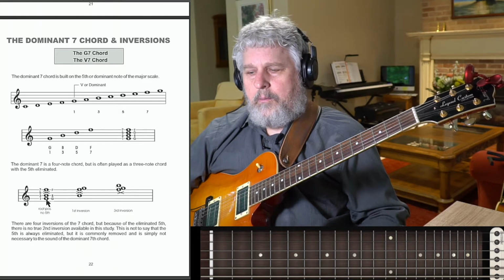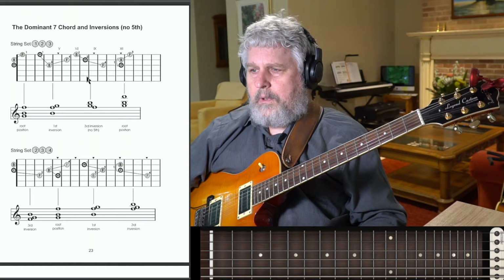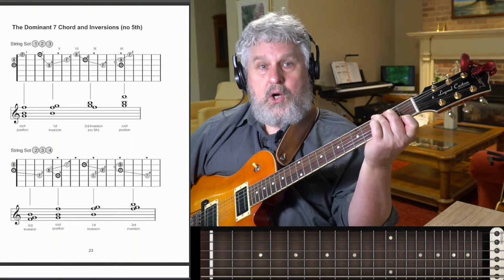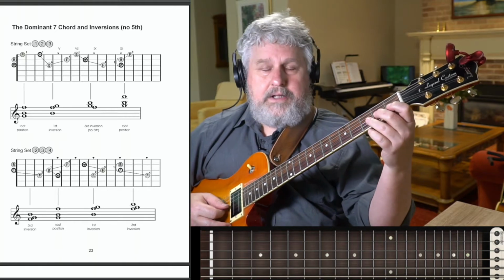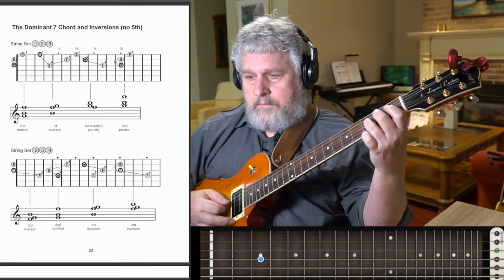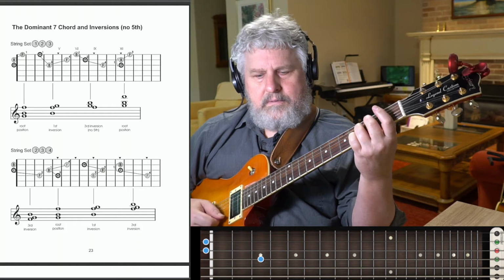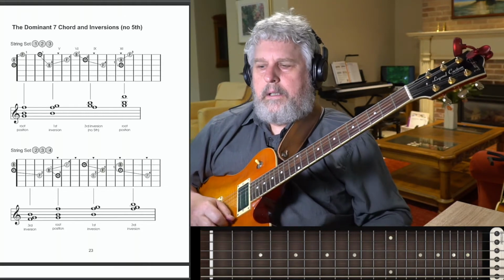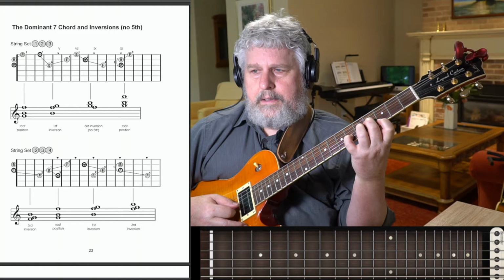Ep.140 | Dominant 7 Chords (yes, a Dom7 chord can be a triad) - Guitar Triads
Hey Guitar players of planet earth.  This is a fun intro to the dominant 7 triad.  Yes, a dominant 7 is a 4 note chord so how can it be a triad.  Well 4 minus 1 is 3 I guess.  The dominant 7 doesn't need the 5th to sound like a dom 7, so this spelling would be 1, 3 and b7 and inversions.  Then we also take a look at the dominant 7 with an eliminated root, YES, that's allowed.  These little short chords are an essential component of any guitarists tool kit, have fun.

1. CHORDS & TRIADS
2. BEGINNER Guitar Essentials
3. JAZZ IMPROV - Essentials For The Improvising Guitarist
4. GUITAR SCALES: A Practical Guide to Understanding the Fretboard

Amazon.com (US)
1. CHORDS & TRIADS
2. BEGINNER Guitar Essentials
3. JAZZ IMPROV Essentials For The Improvising Guitarist
4. GUITAR SCALES: A Practical Guide to Understanding the Fretboard